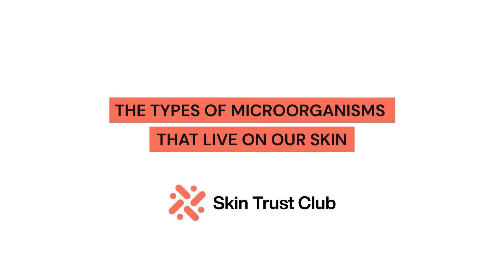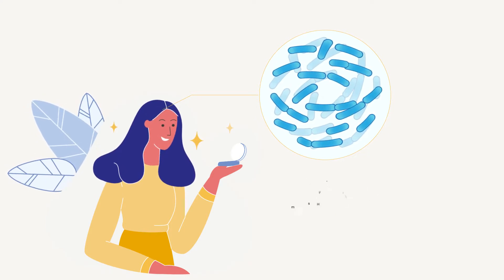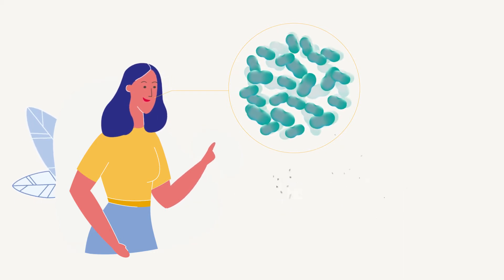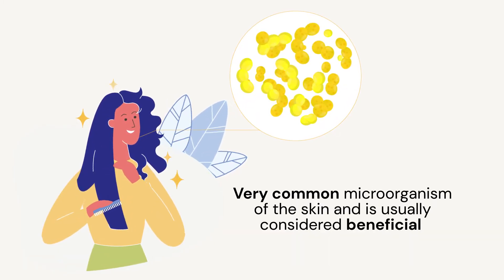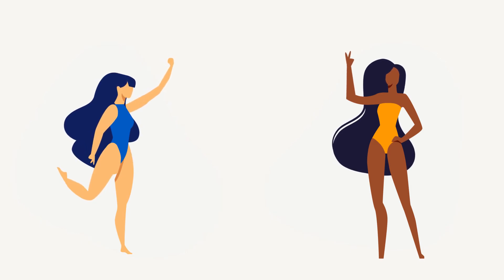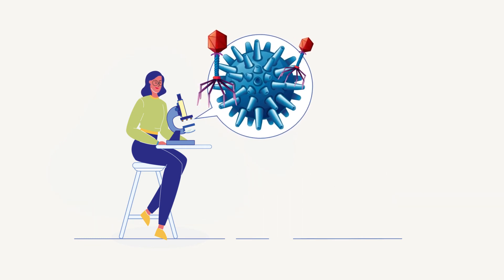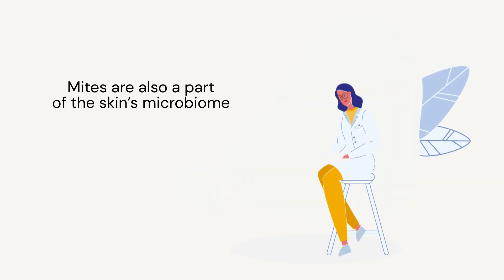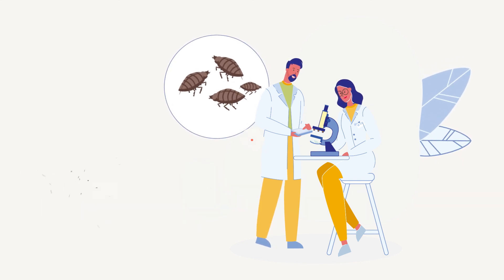The Types of Microorganisms That Live on Our Skin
Many different types of microorganisms live on our skin. They include bacteria, fungi, archaea, virus, and even mites.